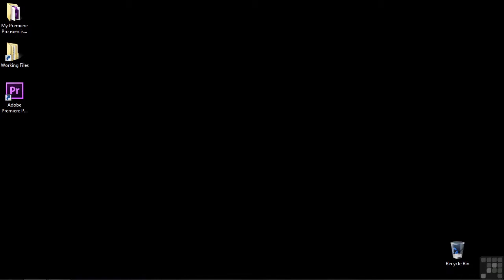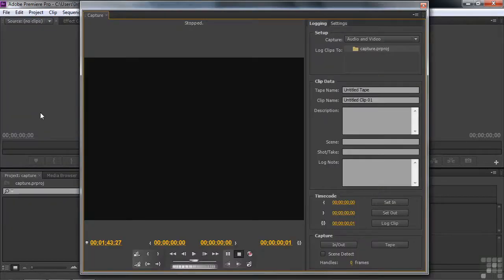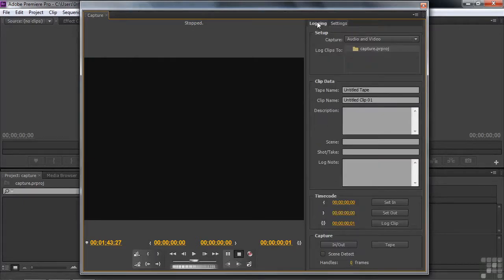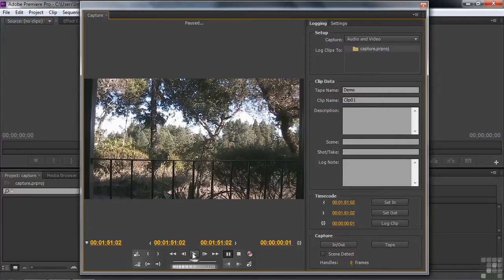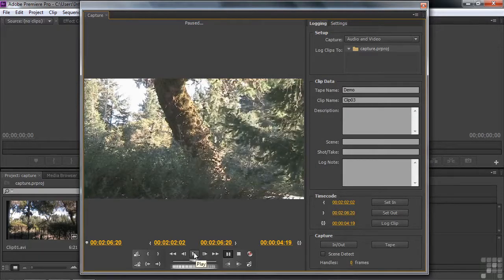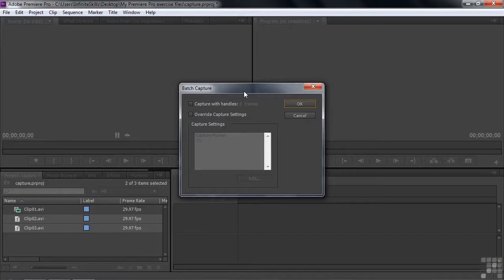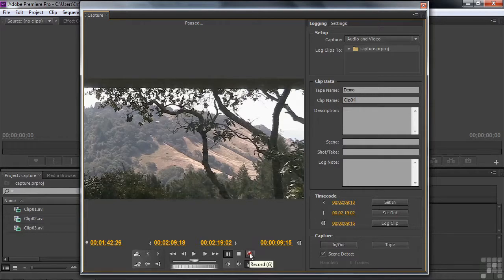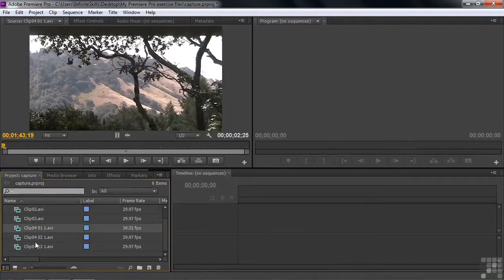0402 Capturing Video From Tape